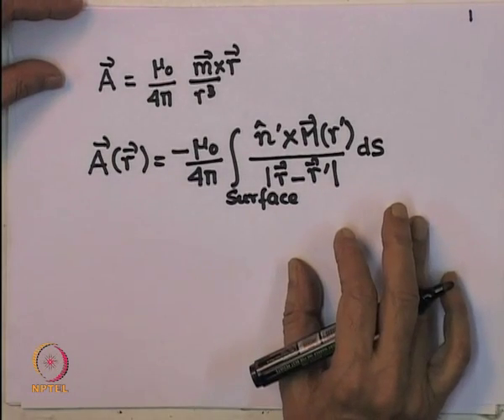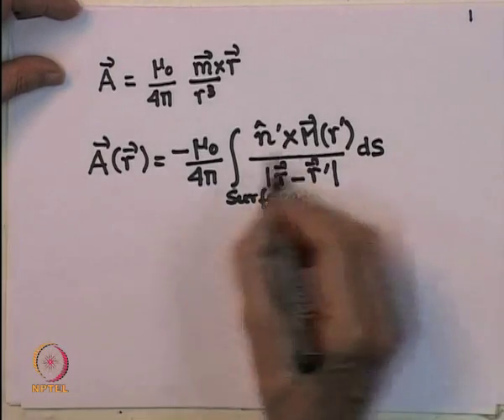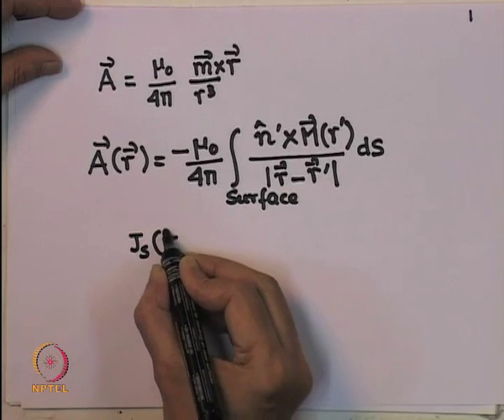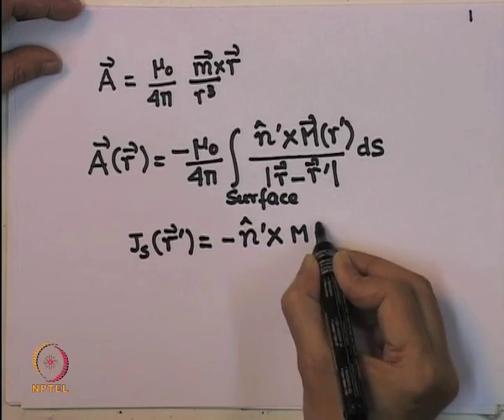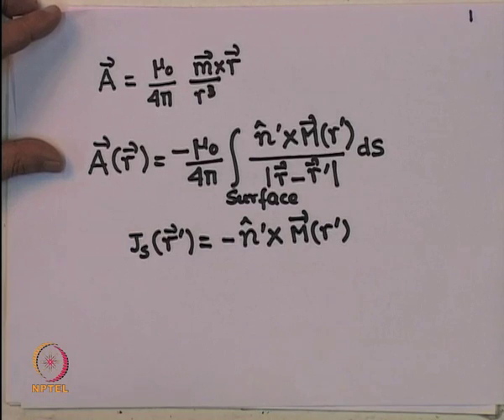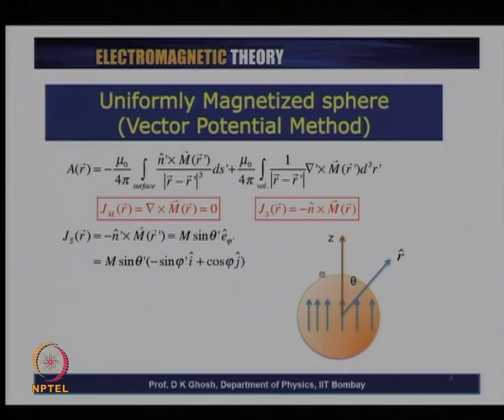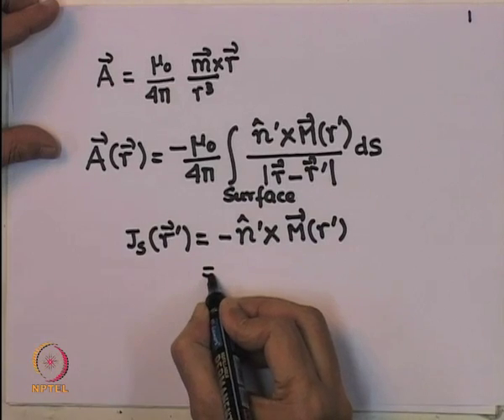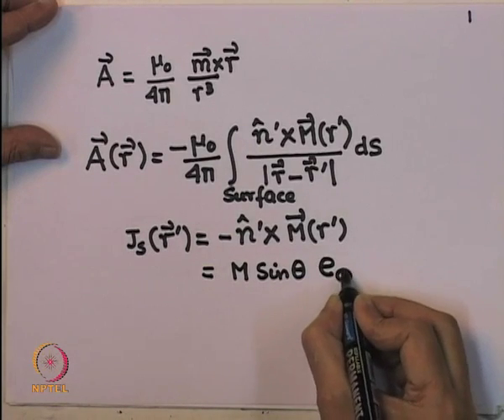Mod-03 Lec-28 Magentostatics (contd..),Time Varying Field (Introduction)